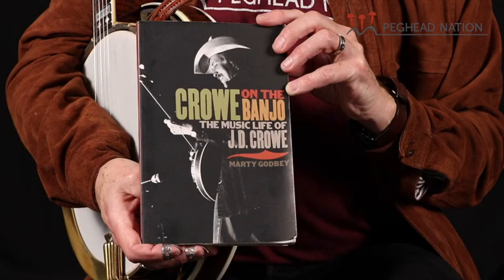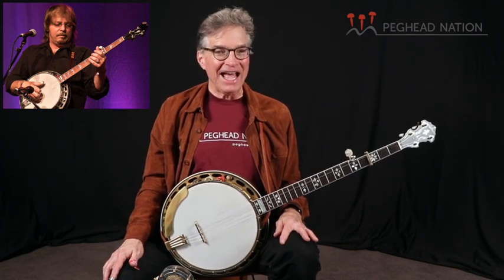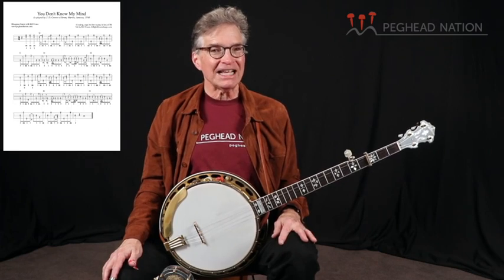"The Banjo Style of J. D. Crowe," Bill Evans' new live workshop series begins January 18, 2023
to learn more and to register.

Next to Earl Scruggs, J.D. Crowe is the most influential five-string bluegrass banjo player in the history of the instrument and "The Banjo Style of J.D. Crowe" will provide an overview of his long career, teaching tunes and techniques from J.D.’s earliest days with Jimmy Martin through his time with the Kentucky Mountain Boys, his classic ’70s and ’80s recordings with his band The New South and his remarkable work with The Bluegrass Album Band.

Special guests will include Ron Block, best-known for his banjo and guitar playing with Alison Krauss and Union Station, and Ron Stewart, who is currently playing banjo with Seldom Scene and who played fiddle with J.D. Crowe for more than eight years. They will provide valuable insights into J.D.’s approach by demonstrating solos, licks, and techniques.

This series is designed for intermediate to advanced players and consists of eight one-hour live Zoom workshops. Each live workshop will be recorded in high-quality video and audio and edited for viewing and study both during the course and after its conclusion. Detailed tab and handouts, in downloadable PDF format, will be available to students before each workshop session.

Here are some of the tunes Bill will cover in the course: “You Don’t Know My Mind” (two solos), “Sunny Side of the Mountain,” “Blue Ridge Cabin Home” (two solos), “Free Born Man,” “Black Jack,” “Molly and Tenbrooks, “Bear Tracks,” “Hold Watcha Got,” “The Old Home Place,” “Dark Hollow,” and “Come Back Darling.”

Bill says, “We’ll also take a deep dive into J.D.’s right- and left-hand techniques (pick angles, wrist arch, note separation, muting techniques, pull-offs, etc.), his rhythmic approach and accenting, back up, and much more. In addition, we’ll explore J.D.’s approach to country-style tunes and slow-song back up and cover the many blues-influenced licks that expanded the vocabulary of bluegrass banjo and influenced generations of banjo players.